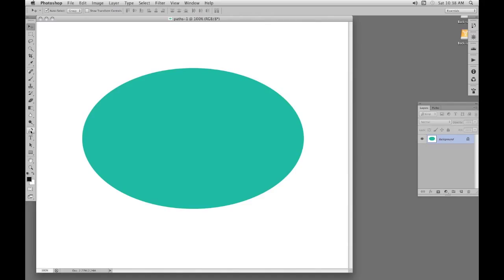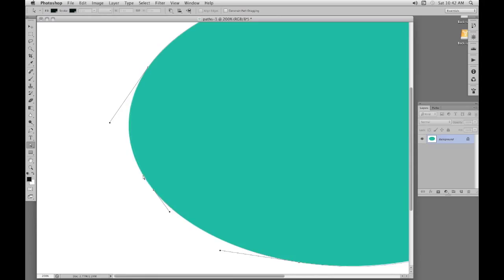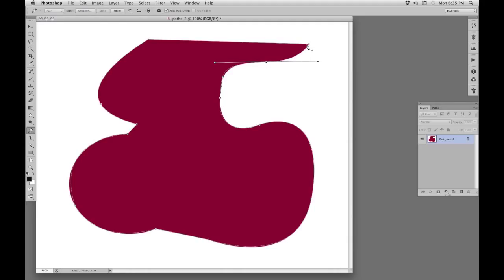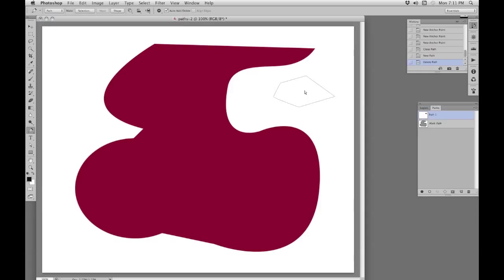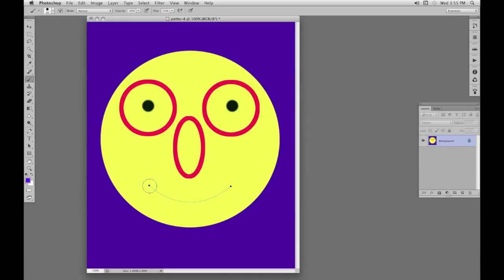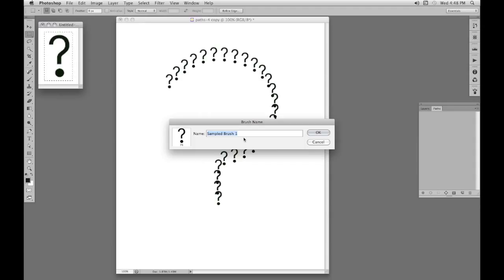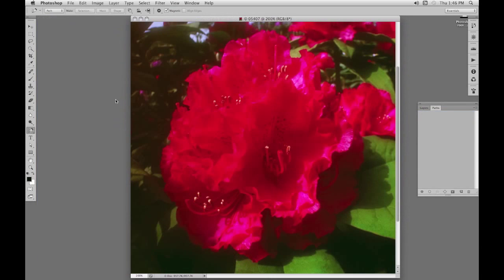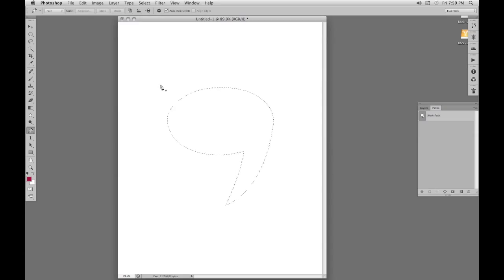Selecting in Photoshop - 5. The Pen Tool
Create paths with the Pen tool for quick and successful selections. How to use the Pen tool in Photoshop.